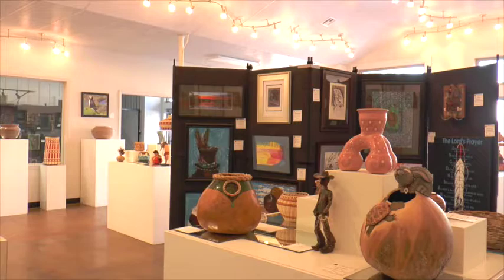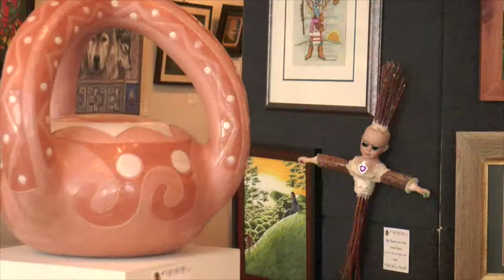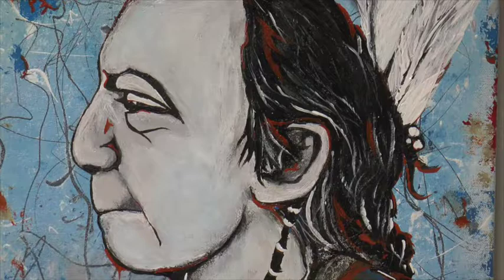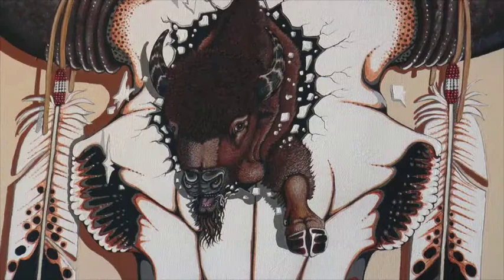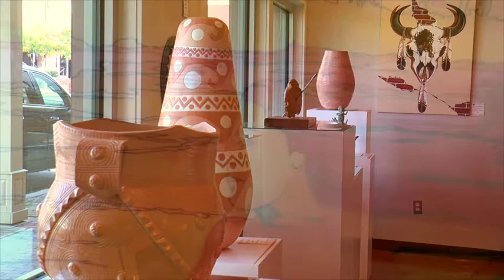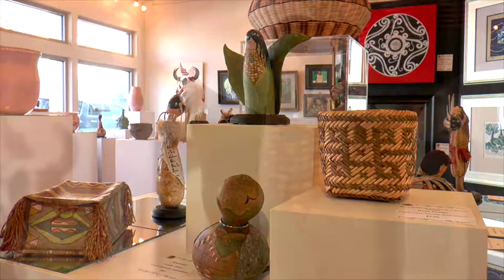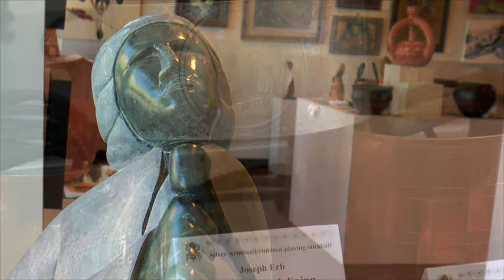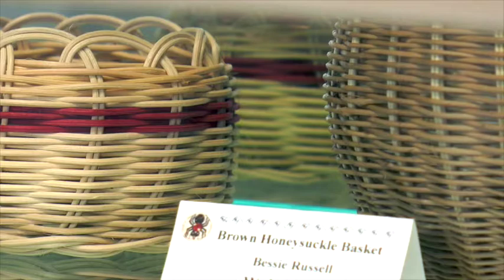ON THE ROAD...SPIDER GALLERY